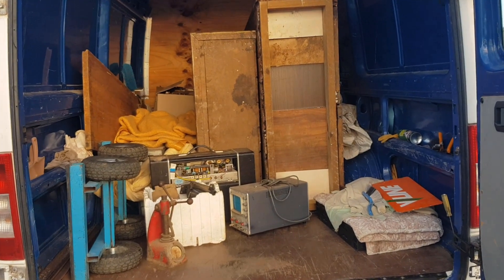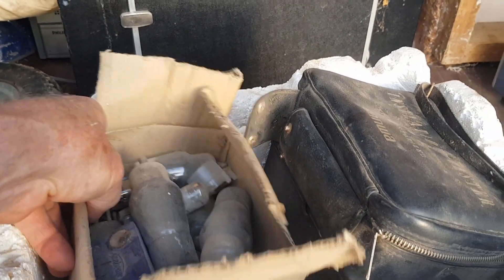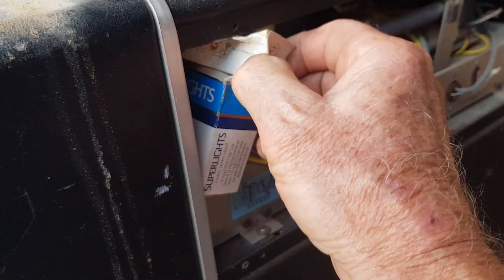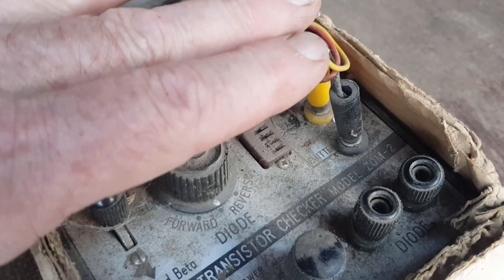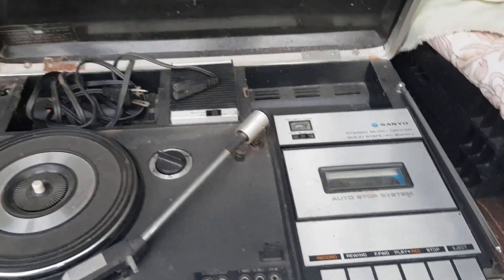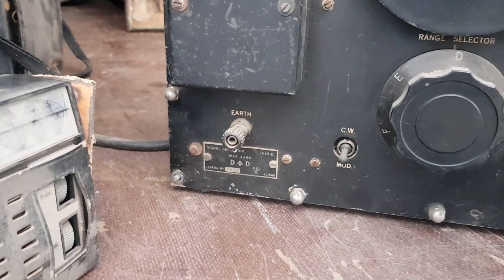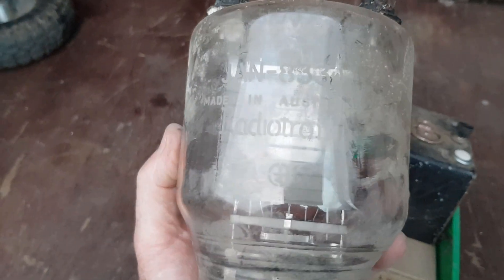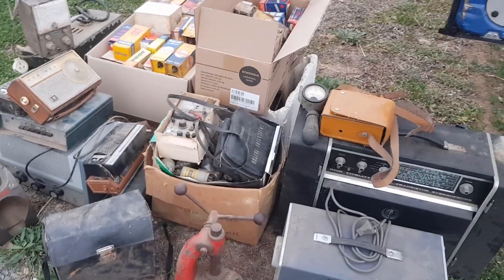A show & tell of some vintage valve radio gear and test equipment scored from a shed clean-out!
I have to share this with you guys - especially anyone who has some knowledge with vintage electronics! I responded to a facebook advert for some old school cupboards and came home with a haul of cool old radio & test equipment gear (as well as the cupboards!)
Perhaps you can help identify some of it?